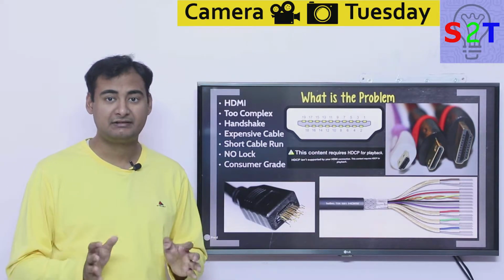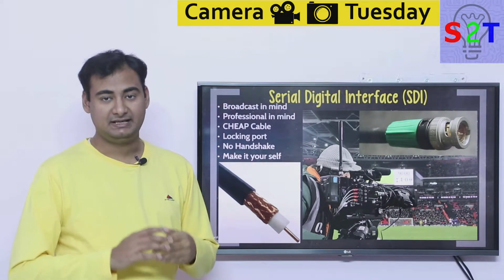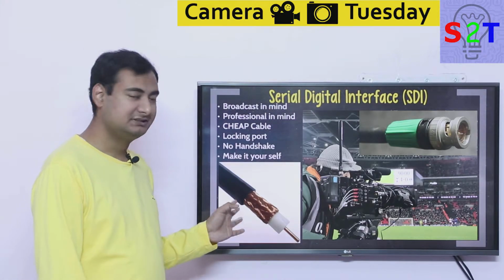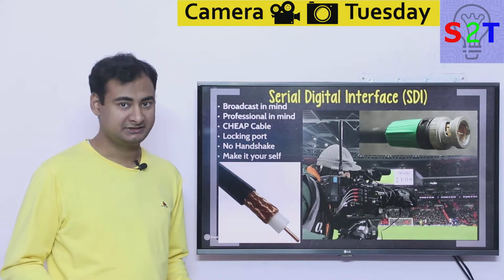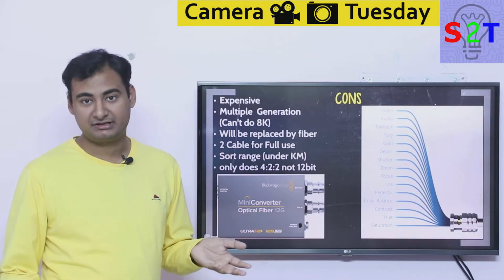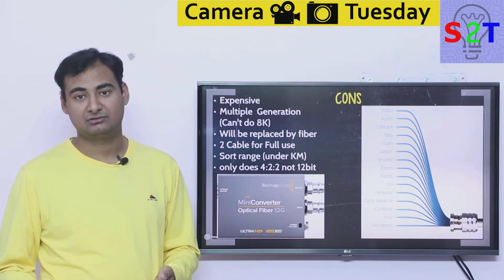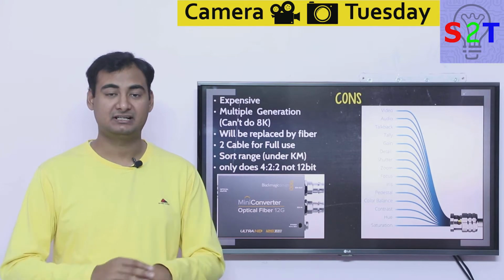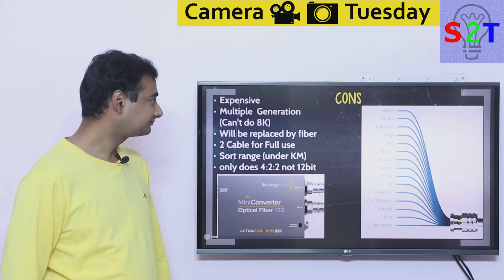Serial digital interfaceSDI{Camera Tuesday Ep38}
In this ep we will look at SDI
SO what is the problem with HDMI
What is SDI
What only SDI can do
What are the cons of SDI & Future